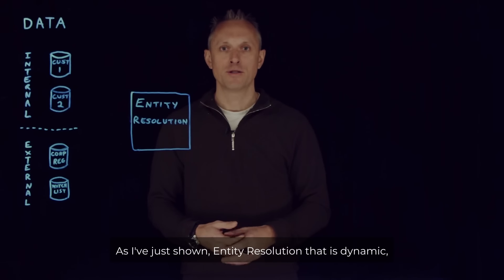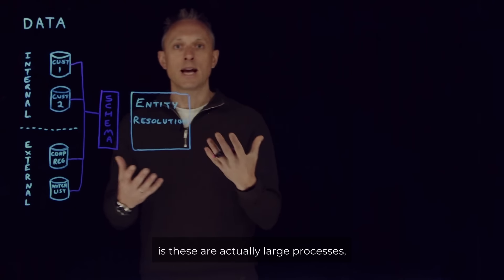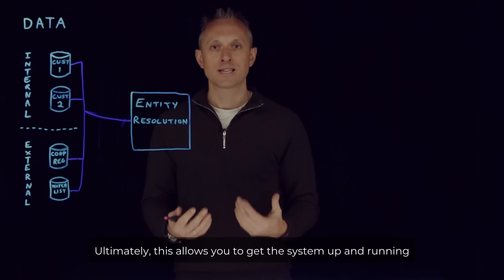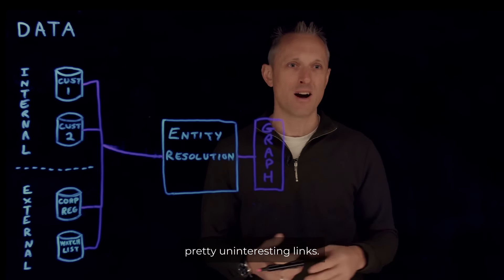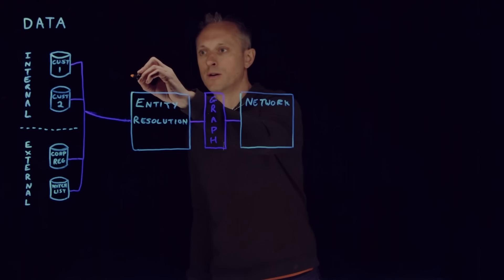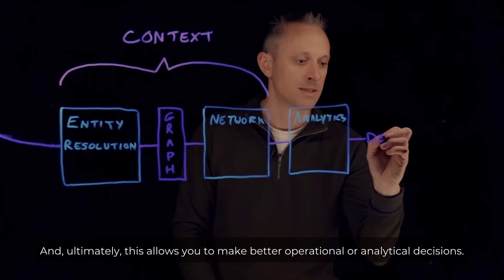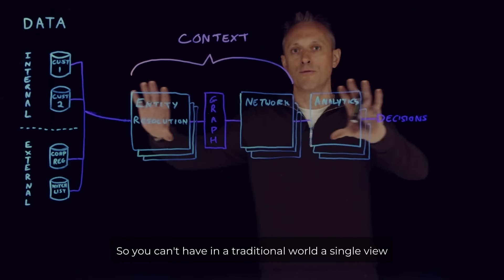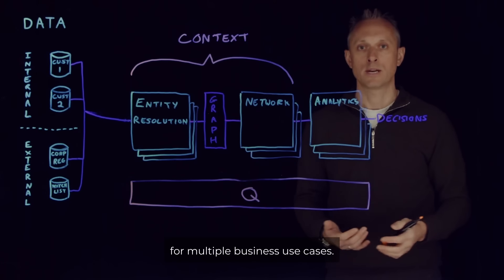What to look for in an Entity Resolution engine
When choosing an Entity Resolution provider, there are several things to consider.
Watch Jamie Hutton, CTO of Quantexa, go through critical processes to evaluate: starting from data ingestion to building networks that help solve your business problems.